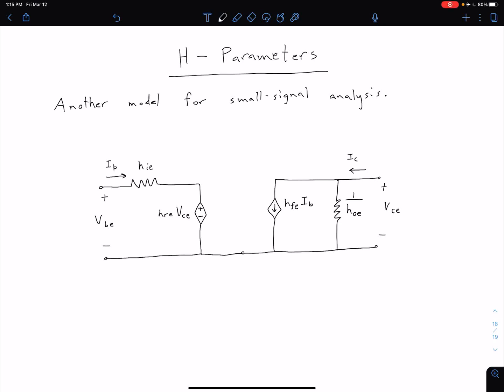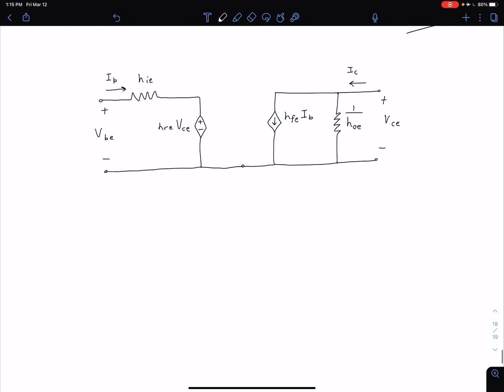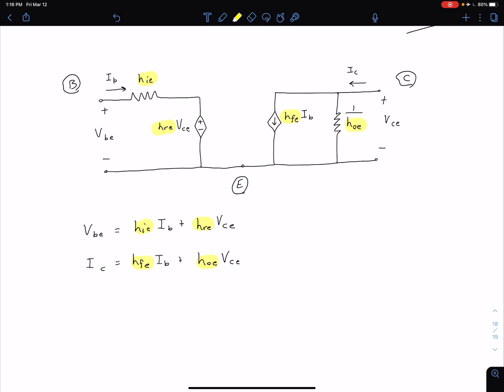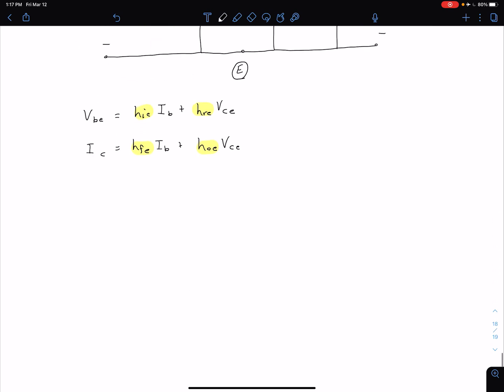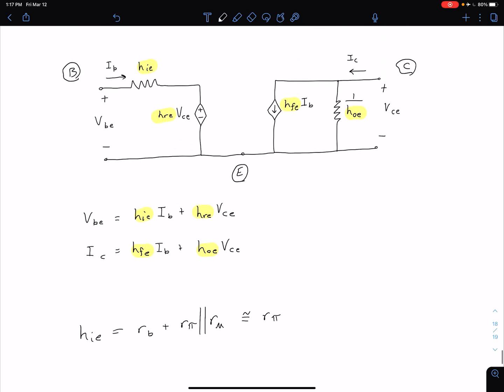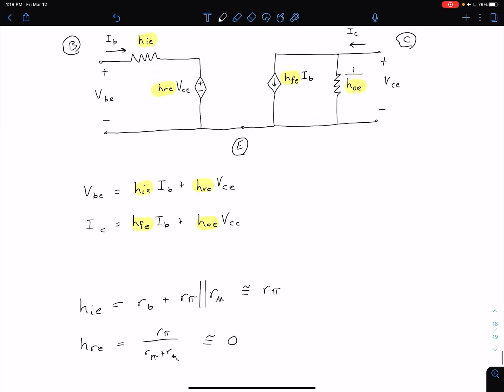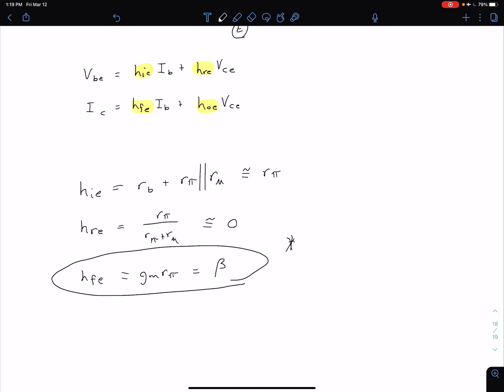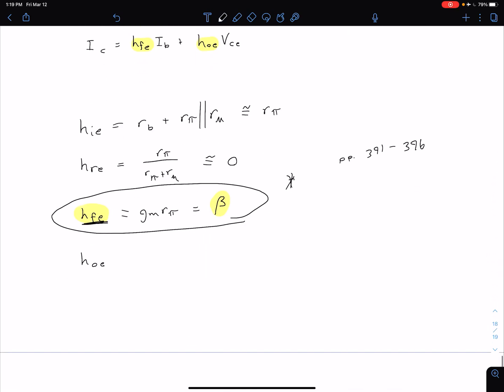BJT Amps. - H-Parameters